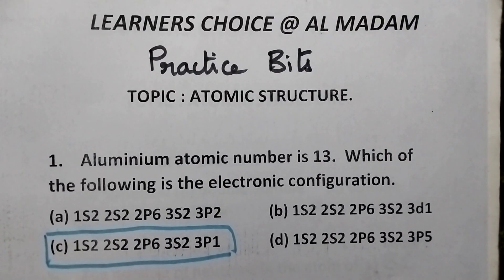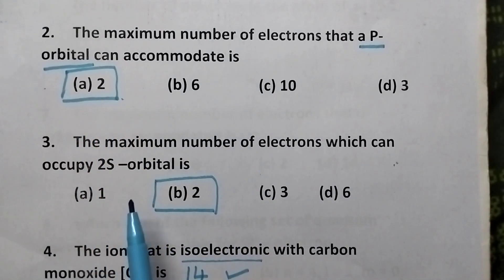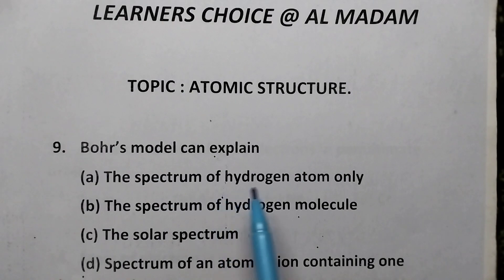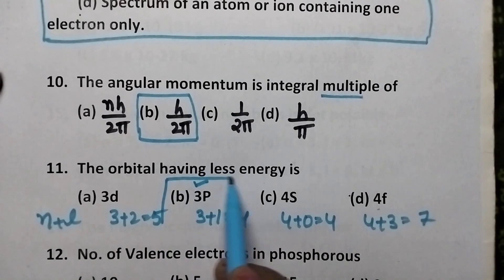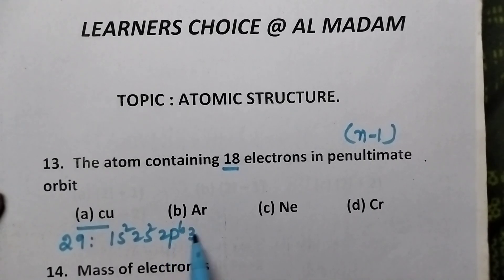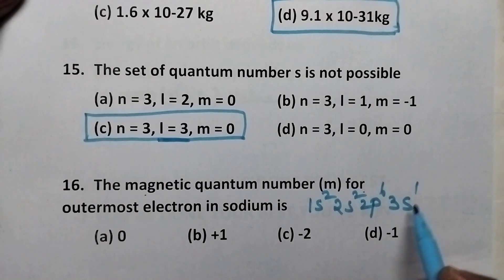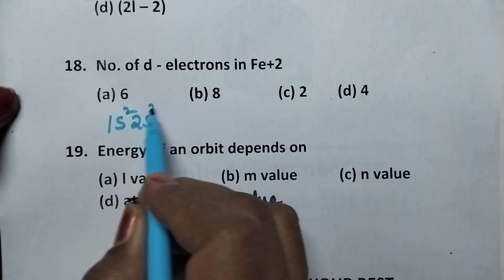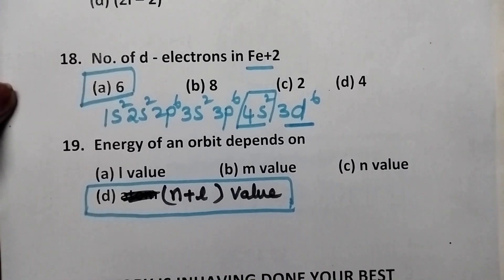Practice bits#atomic structure#gunshot questions